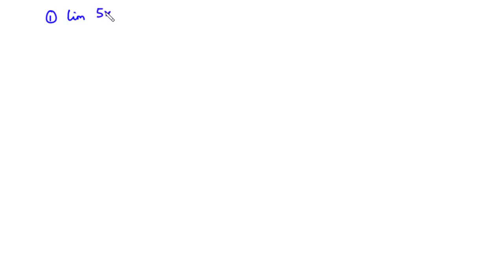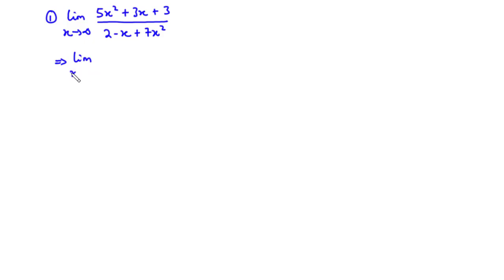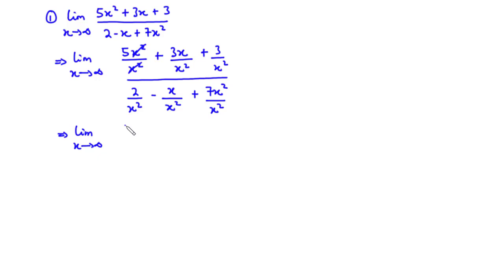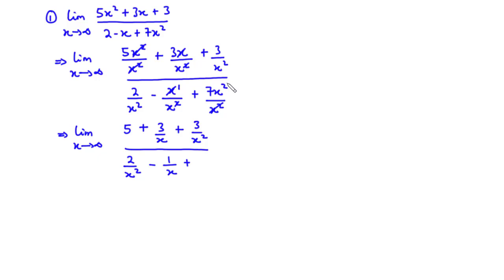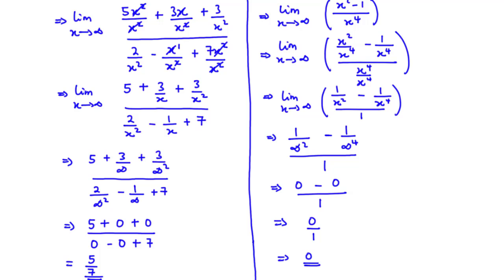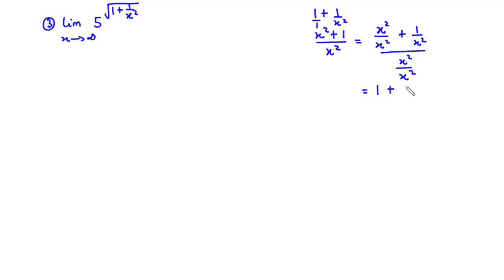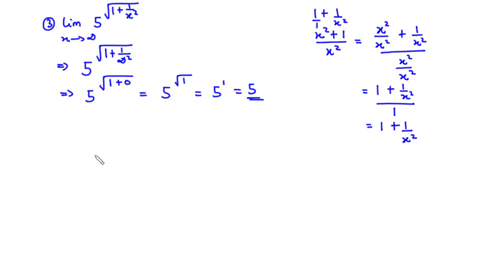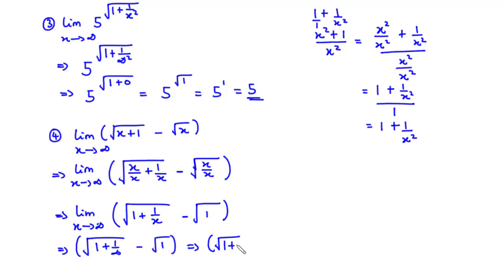🔶17 - Limit of a Function at Infinity (Finite Limits)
A finite limit is a limit of the form
1. lim f(x) as x approaches a
2. lim f(x) as x approaches +/- infinity

In todays video, we shall learn how to evaluate the limit of a function at infinity, we shall consider finite limits.

To find the limit at infinity of a function, we simply divide each term of the limit by the highest power of x.

00:11 - Example 1
03:43 - Example 2
06:29 - Example 3
09:25 - Example 4